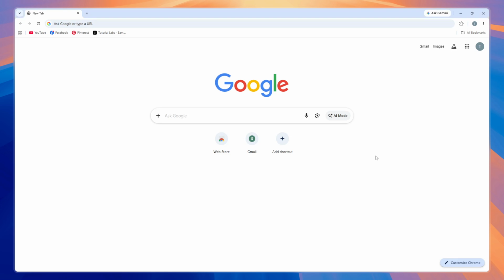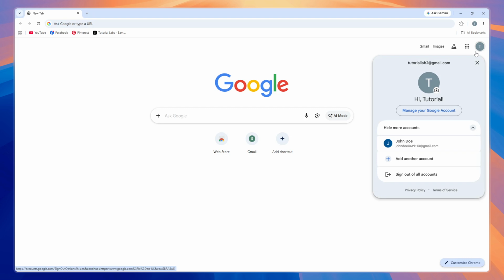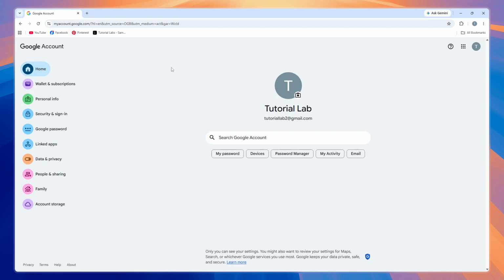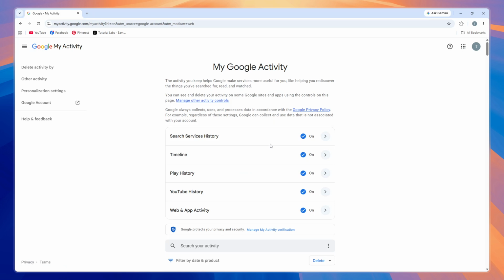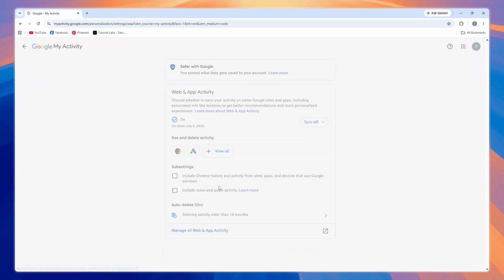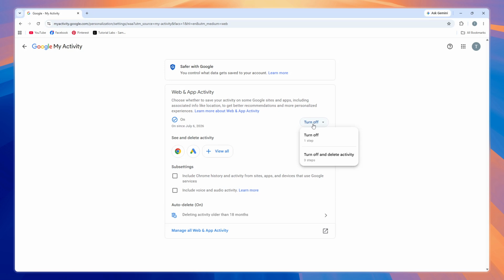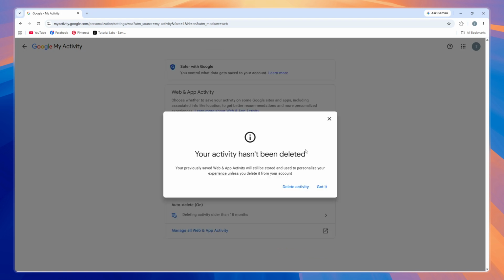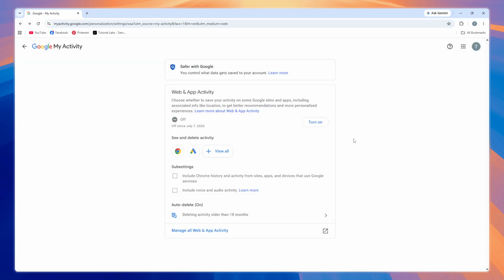How To Pause Browsing History On Google Chrome | Tutorial 2026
By the end of this video, you’ll know how to pause google chrome browsing history, stop saving browsing history chrome, disable google chrome web activity, turn off chrome search history tracking, halt browsing data collection chrome, manage google chrome history settings, prevent chrome from tracking history, configure chrome browsing data pause, stop google chrome from recording history, hide google chrome browsing activity, suspend chrome browsing history tracking, pause personal browsing data chrome